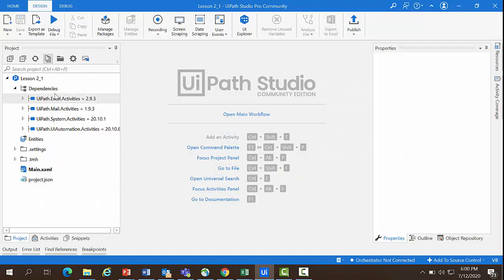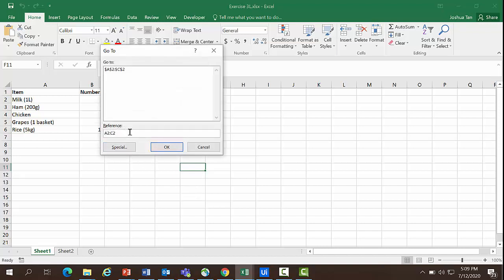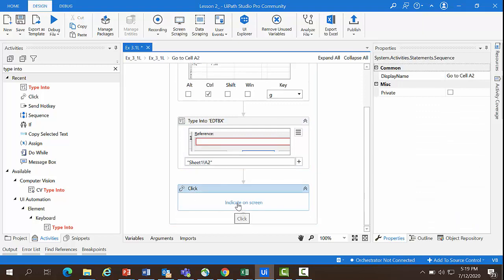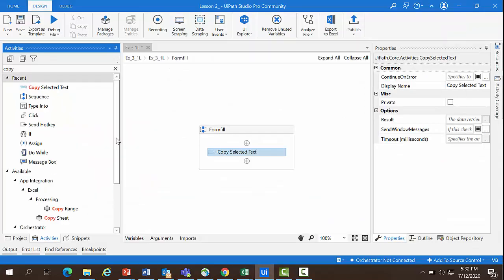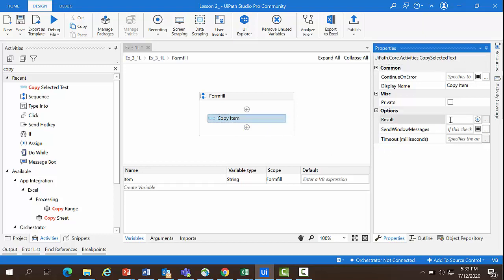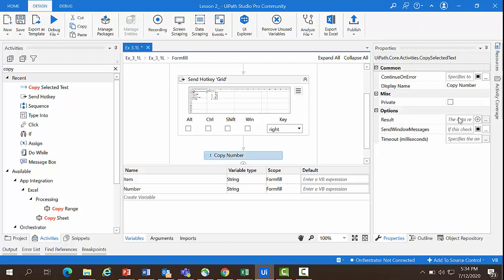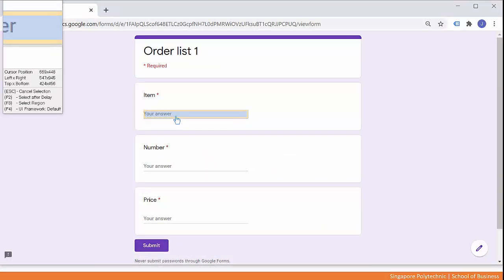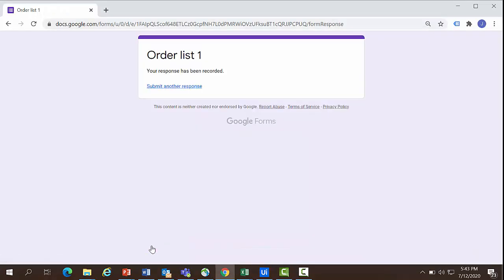Lesson 2-2 Introducing variables (10 min)